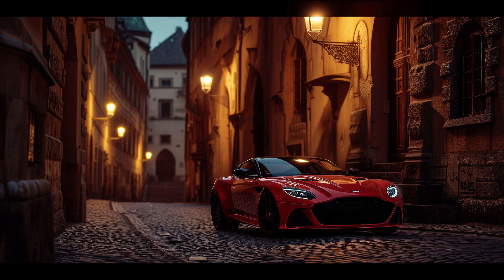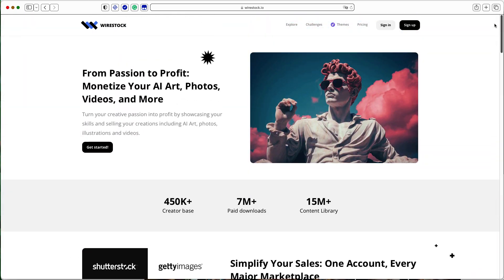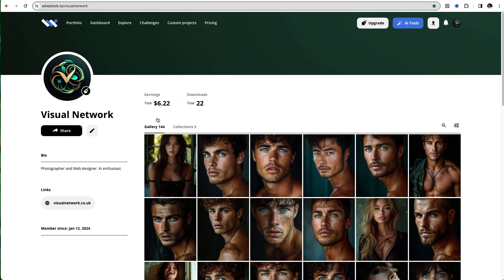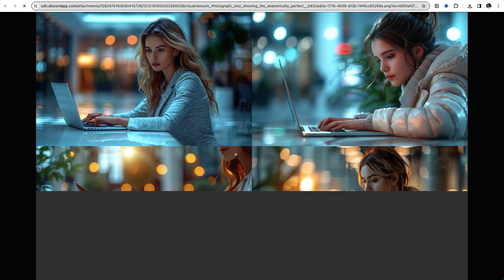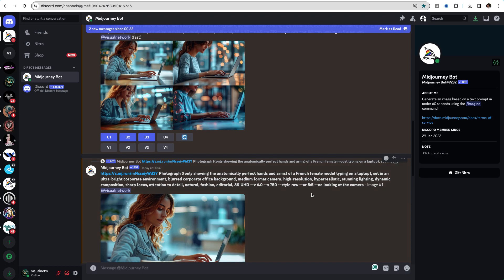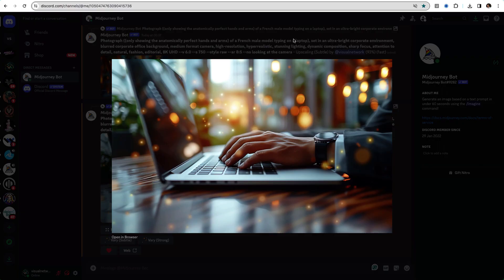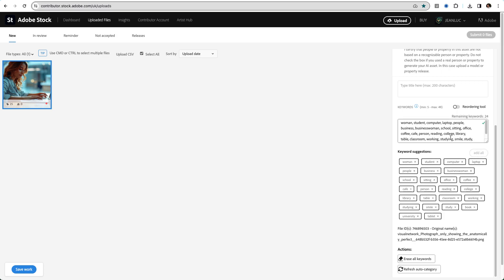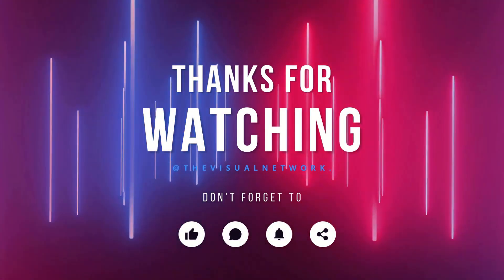AI Money-Making Guide: Selling AI images on Wirestock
Are you looking to make money with AI? In this tutorial, we'll show you how to sell Midjourney AI stock images on Adobe Stock and Wirestock for passive income. Learn how to make extra income by selling AI stock images from the Midjourney collection! Don't miss out on this lucrative opportunity to turn your digital art skills into a money-making machine! Get ready to monetize your AI creations and start earning today!

Amazing Midjourney tools that I use every day!

500 High-Quality Prompts for Midjourney AI. Volume 1: Logos, Human Emotions, Nature, Powerpoint Backgrounds and Architecture